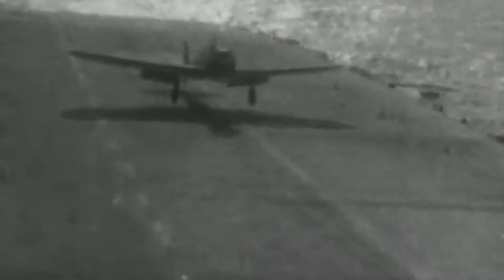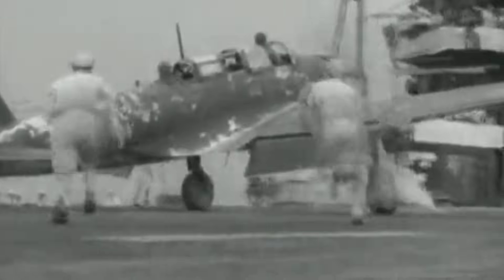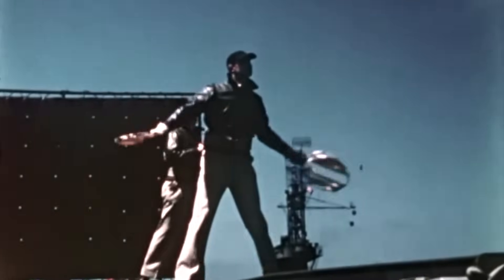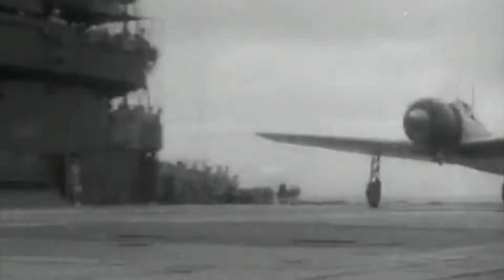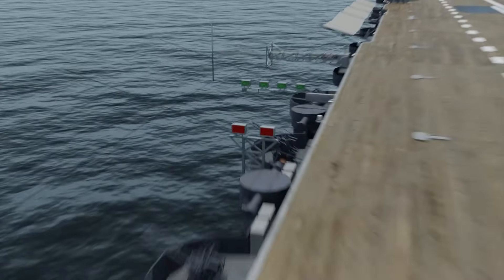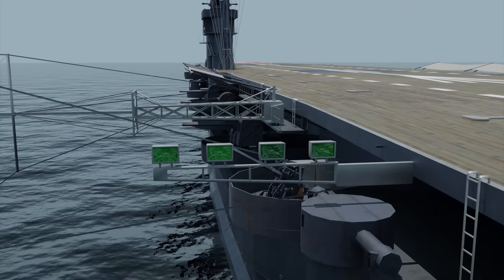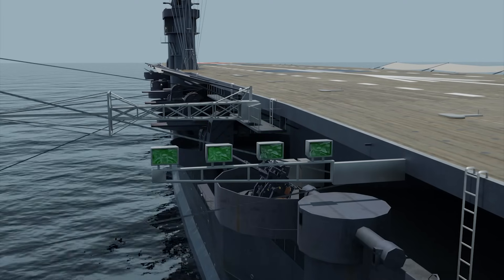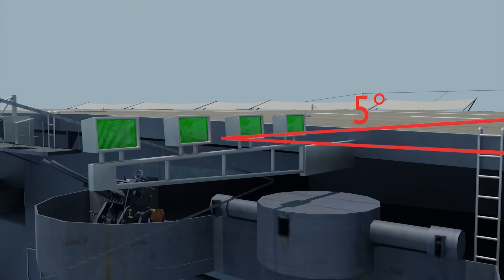Chakkan Shidōtō: How This Device That Helped Japanese Pilots Land on Aircraft Carriers Worked?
Hello aviation Fans!

During World War II, Japanese aircraft carriers employed innovative lighting systems to guide their pilots during the most dangerous phase of any mission—landing on a moving ship. These lights were crucial in low-visibility conditions and high-pressure combat scenarios, playing a vital role in naval aviation.

In this video, we dive into the fascinating details of these landing lights: how they worked, why they were essential, and what set them apart from their counterparts on American and British carriers. Join us as we uncover this lesser-known aspect of WWII naval warfare and explore the ingenuity behind Japan's wartime technology.

All models and animations done in Blender 4.0

Landing Signal Officers 1963
Japanese Aircraft Carriers (IJN) 日本の航空母艦
Early Grumman Carrier Operations
Air operations on Japanese aircraft carrier Zuikaku, during World War II. HD Stock Footage